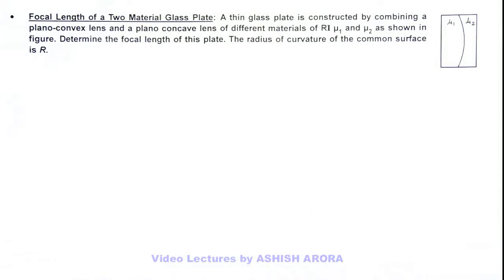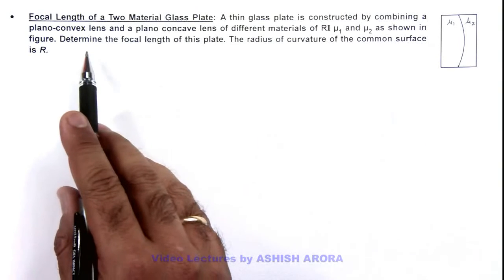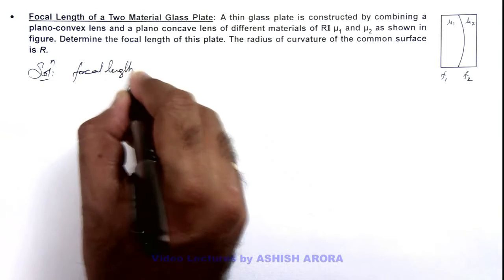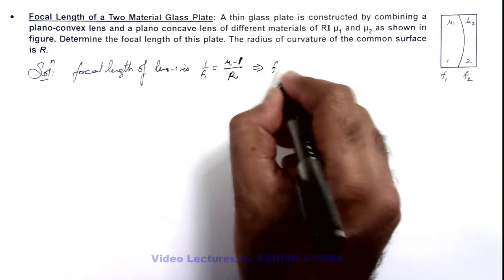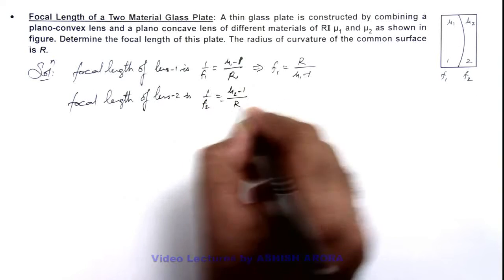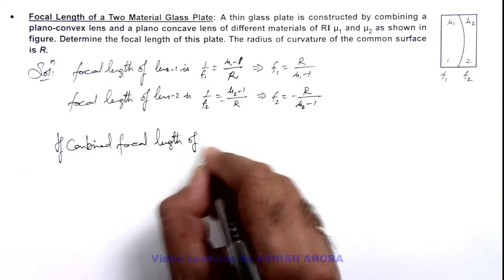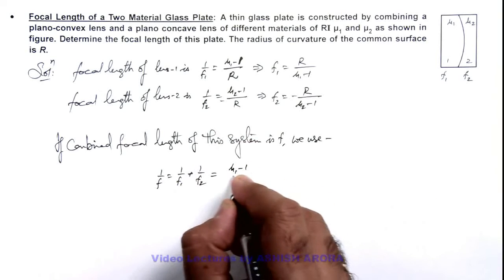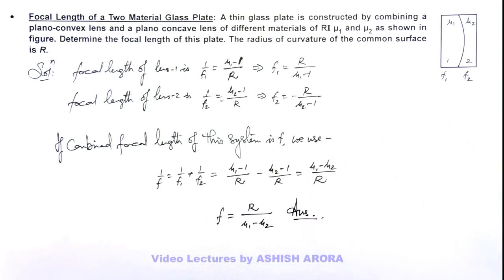9. Advance Illustration | Geometrical Optics | Focal Length of a Two Material Glass Plate